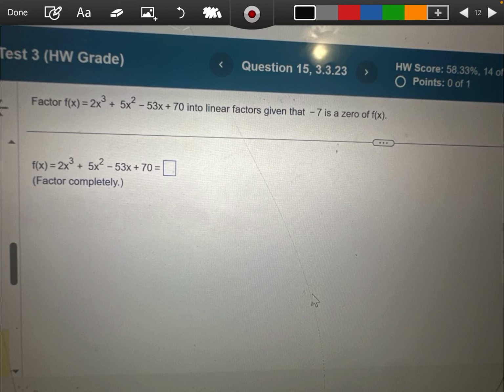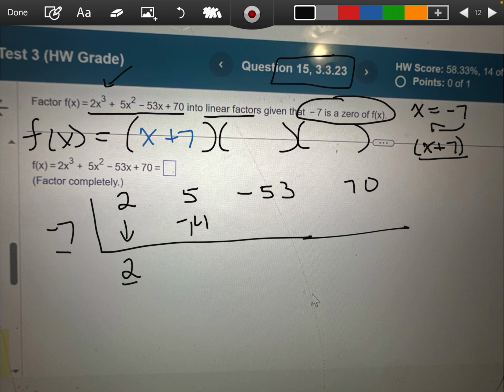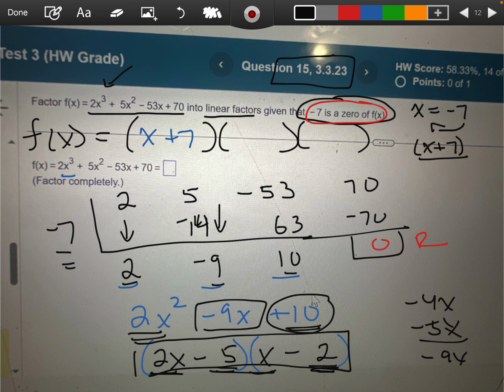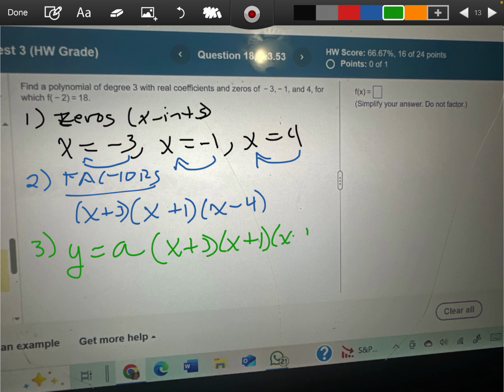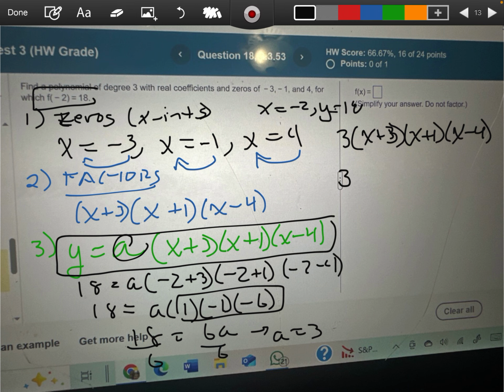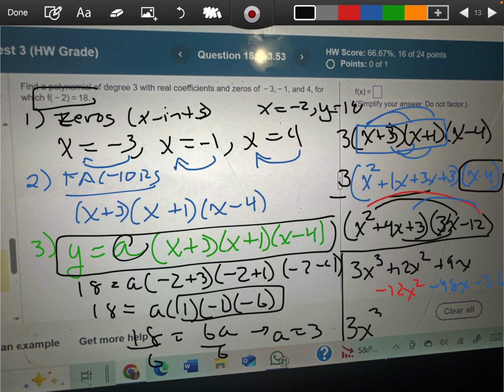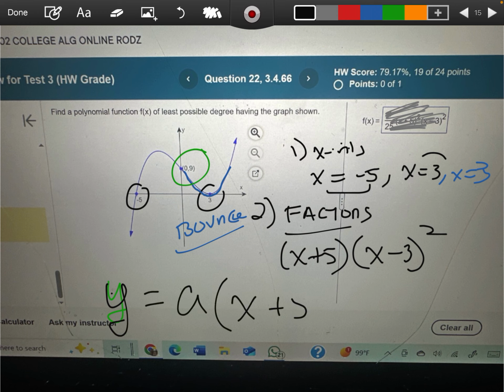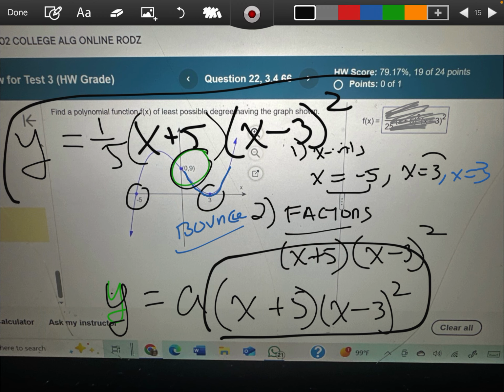15,18,22 review for test 3 math 1414 spring 25